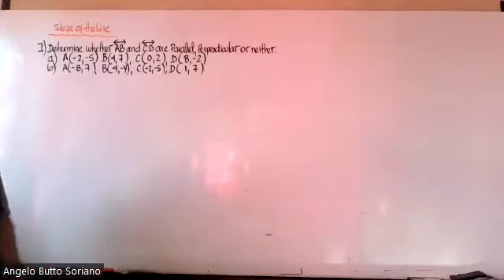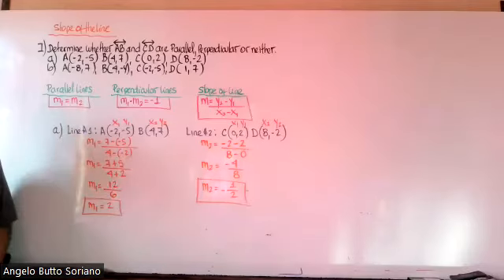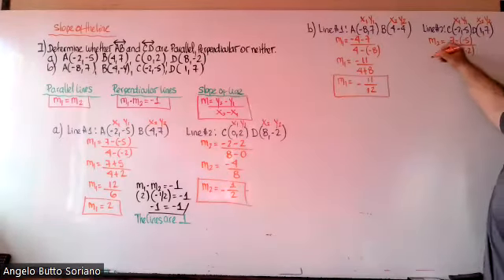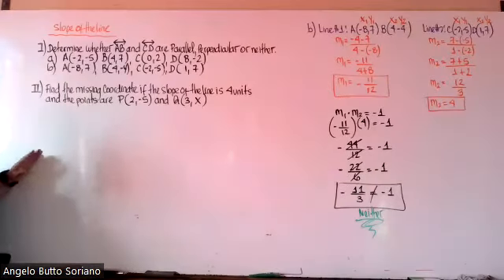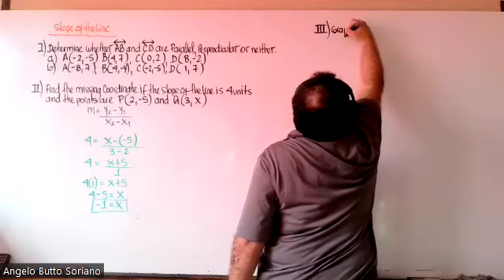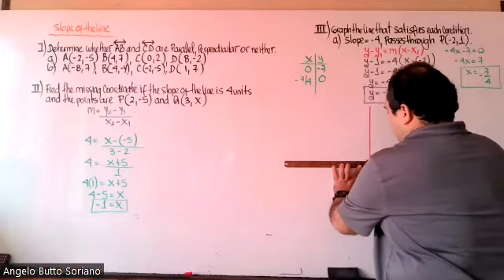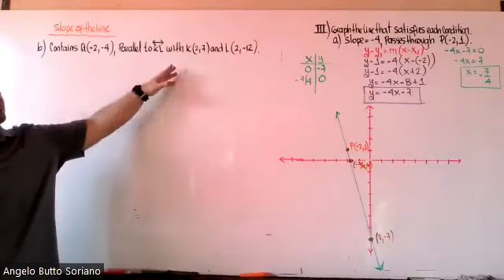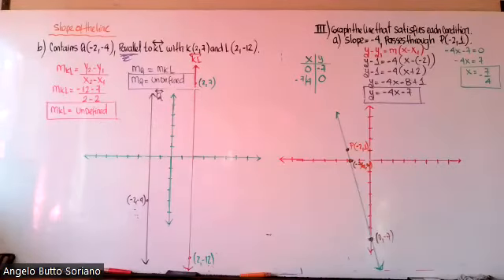Oct 10th, Slope of The Line